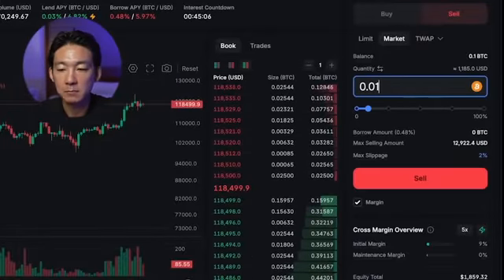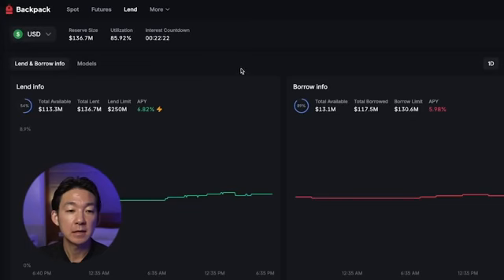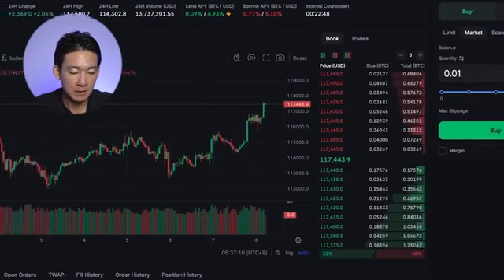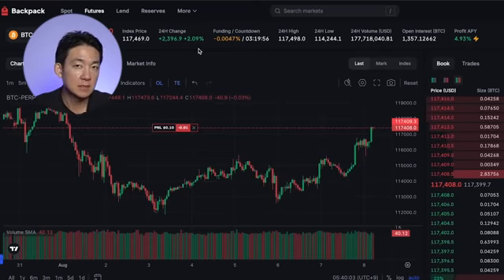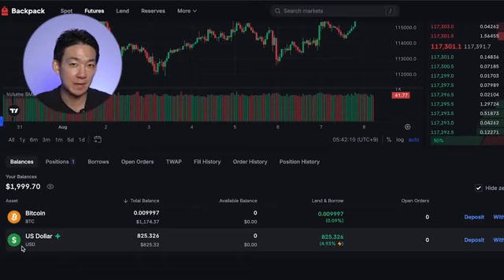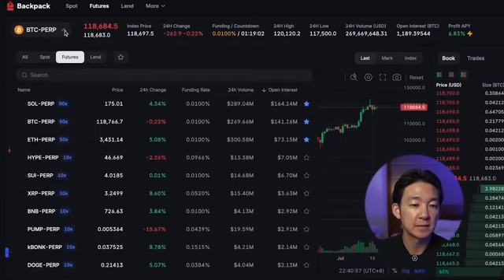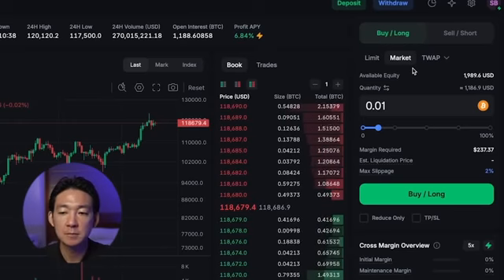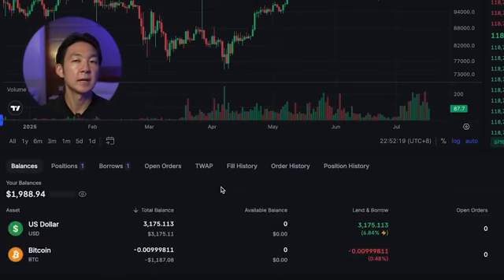初心者向けバックパック交換チュートリアル。ビットコインの購入方法からデルタニュートラル戦略まで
00:00 はじめに
00:34 口座開設⭐️
01:22 KYC
03:54 ログイン
04:12 Backpack 統計情報
04:31 サブアカウントの作成⭐️
05:11 他の取引所からの入金
07:08 サブアカウントへの資金移動
08:03 ウォレットからの入金
09:38 取引を始めましょう
10:28 SPOT取引
10:54 指値注文
12:22 BBO注文
13:30 成行注文とBBO注文の違い
14:17 特別注文
14:34 スケール注文
16:41 TWAP注文
17:41 利益確定/損切り注文
19:40 証拠金注文
22:14 自動融資⭐️
24:07 デルタニュートラル戦略⭐️
30:29 証拠金取引の活用方法（FRがマイナスの場合）⭐️